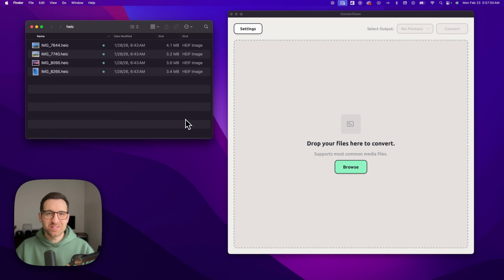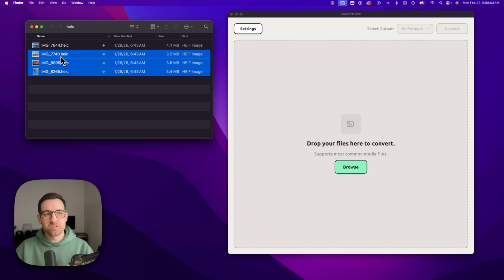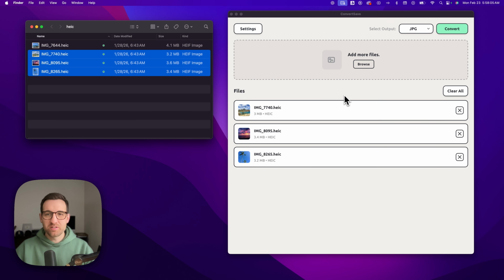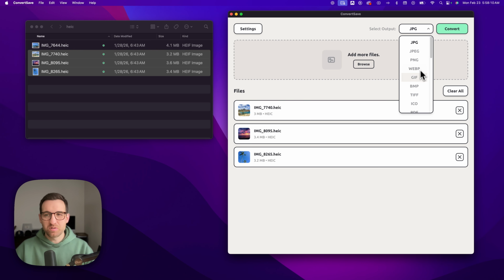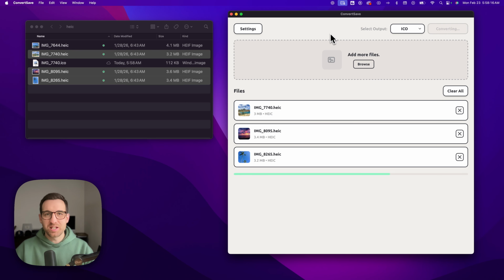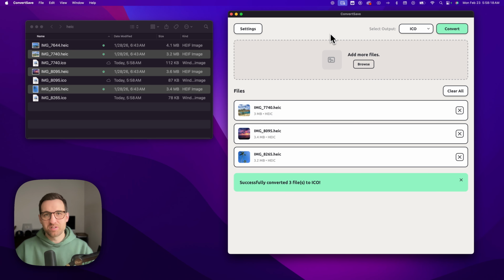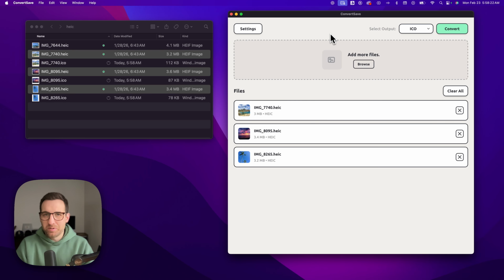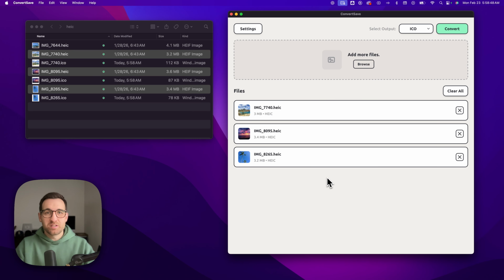How to Convert HEIC to ICO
In this tutorial, learn how to convert HEIC to ICO on Windows and Mac. This guide shows how to use ConvertSave to turn HEIC photos into ICO icon files locally so you can create app icons, favicons, and custom folder icons from iPhone images.